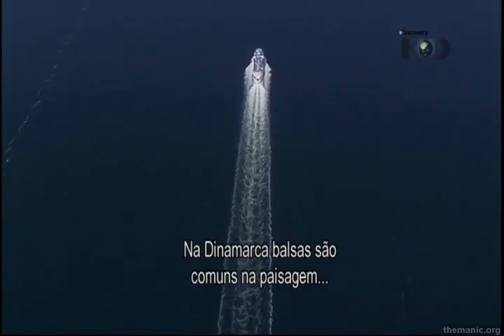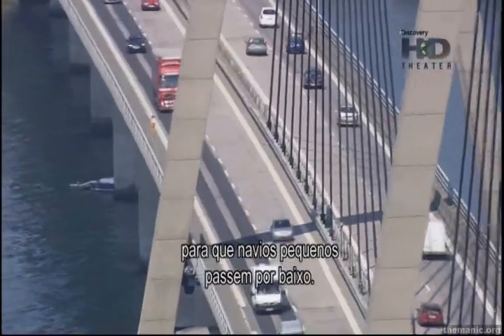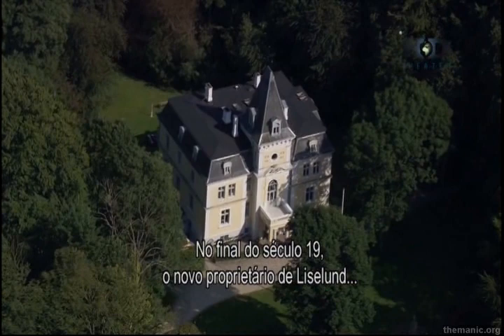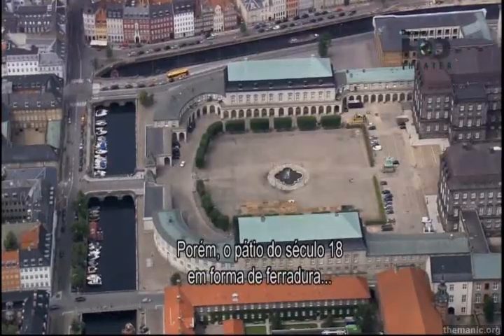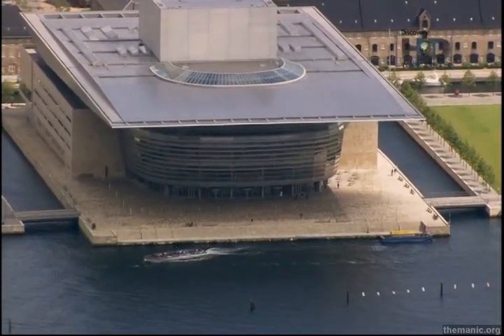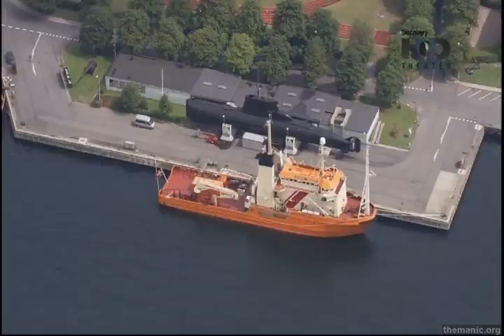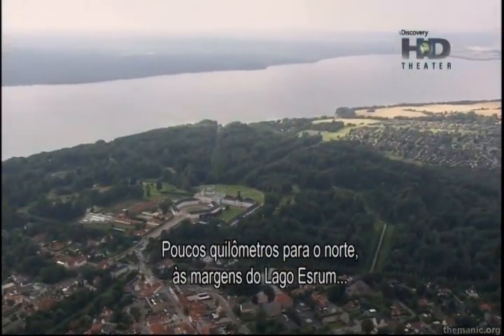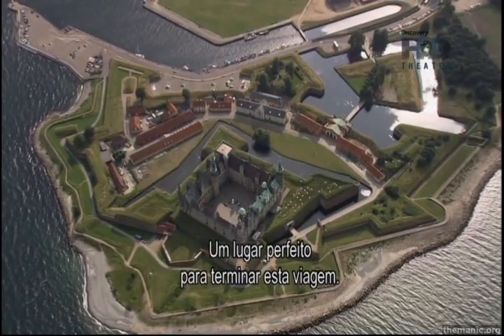O mundo visto do ceu - De Rodby ao castelo Kronborg